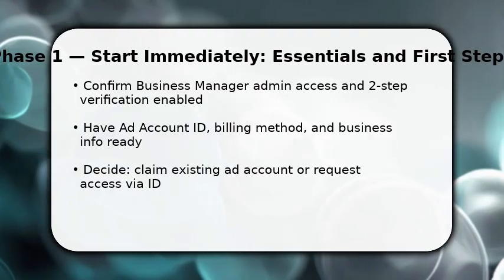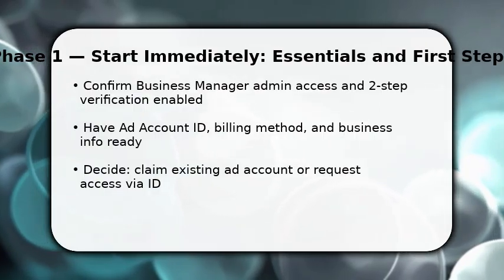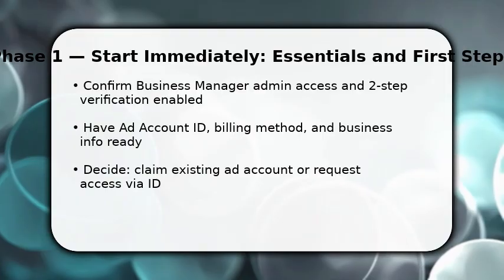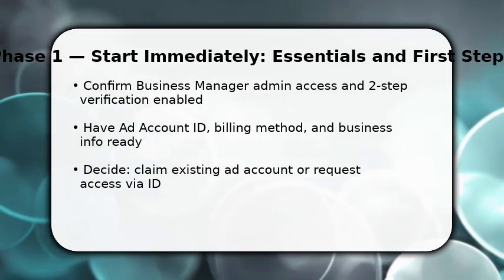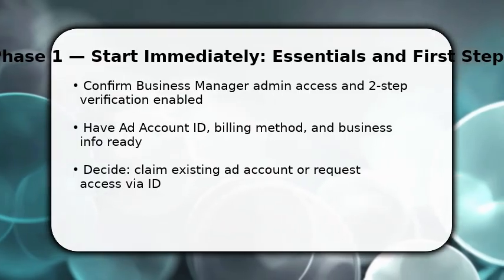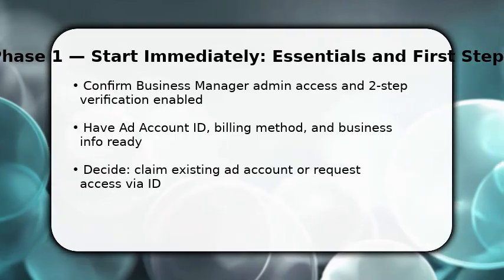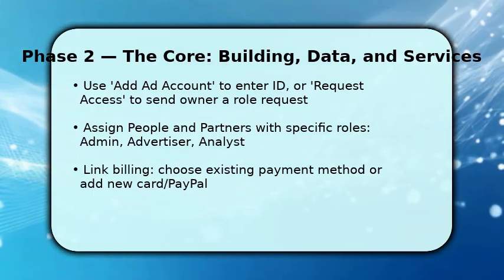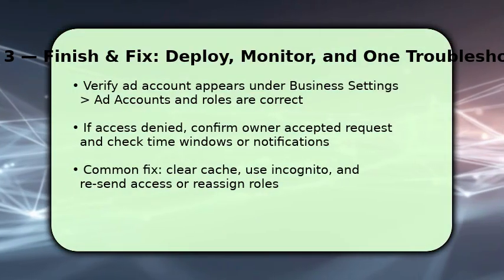How to Connect Ad Account to Business Manager (full Guide)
How to Connect Ad Account to Business Manager (full Guide) | 🔒 Surfshark VPN Deal — Stay private and secure. $1.99/mo + 3 Months Free ▸

Dive into the comprehensive guide on linking your Ad account to a Business Manager. Discover step-bythy process, benefits for advertisers and best practices in this essential YouTube tutorial.

Ad Account, Business Manager Linking Guide, Facebook Advertising Management, Connect Facebook Ad Account, Social Media Marketing Tutorial, Link Business Managers to Ads, Optimize Social Campaigns, Manage Your Ad Spend Wisely, Understand Ad Platform Integration, Maximizing ROI on Ad Investments